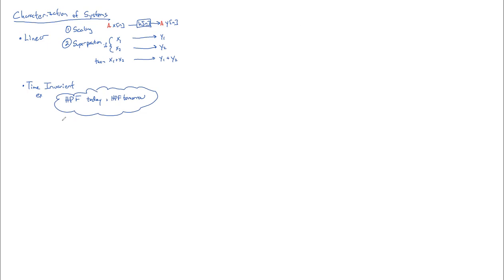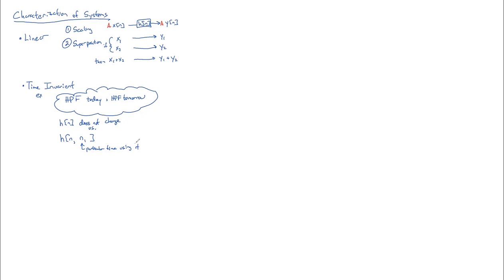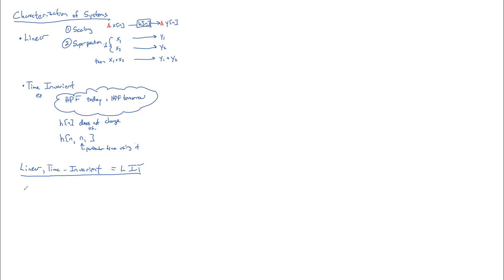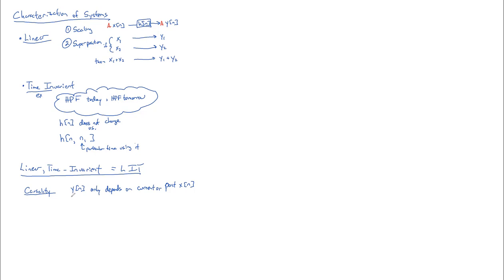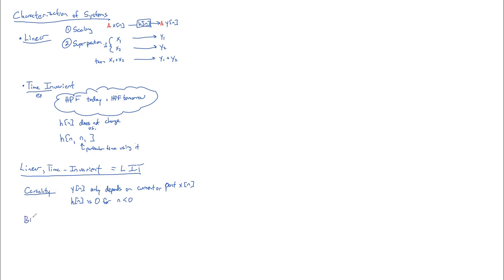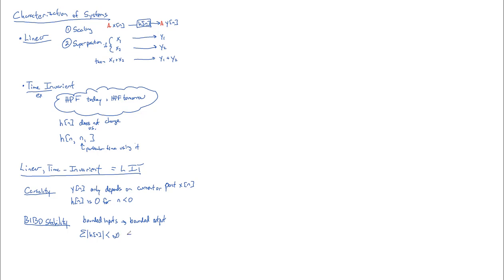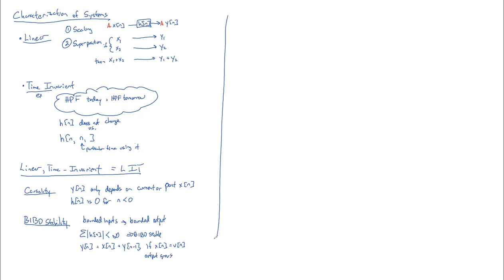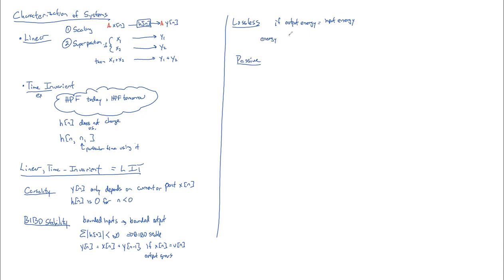EE431 - 05 DT Systems - 04 DT System Characterization